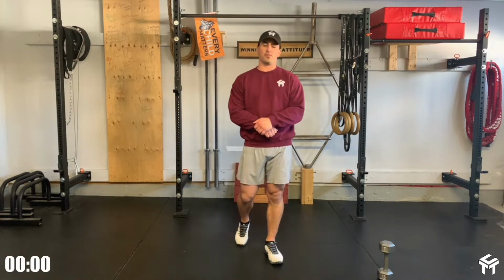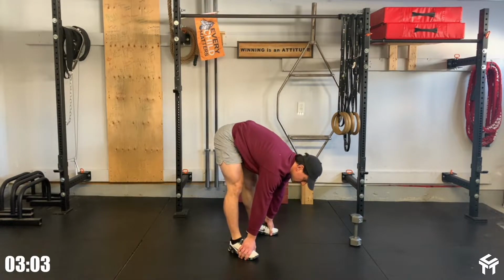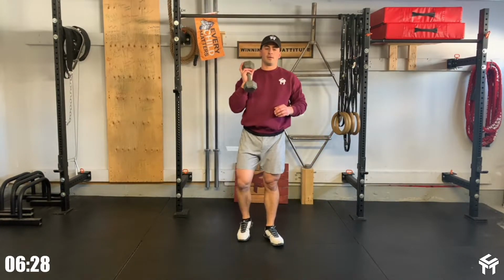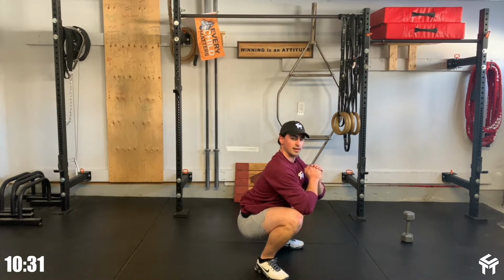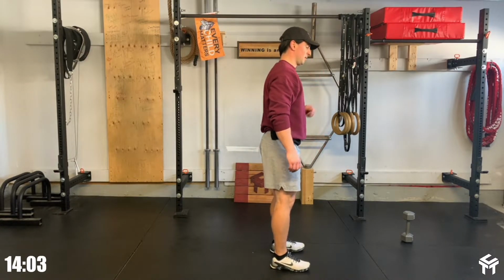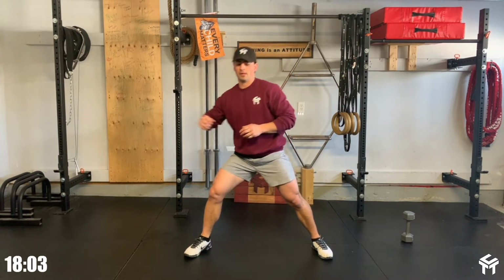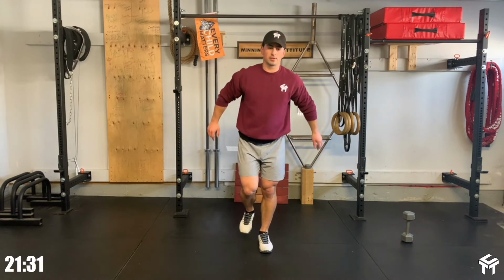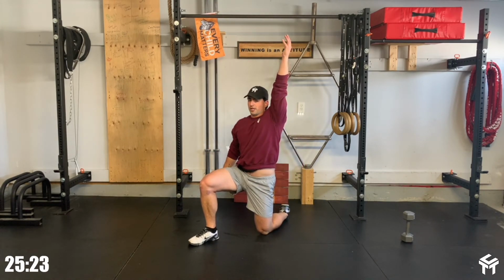TCT Live - S3/E13 - Quadzilla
Welcome to TCT Live 2022.

Today we've got a LowerBodyWorkout to get through, so make sure you're ready to go!

Equipment Needed:

- Singular DB/KB
- Space to Jump

Make sure to reach out with any questions you have, we're eager to help out.

Keep up with what Coach Trevor and the rest of the TCT family are up to: